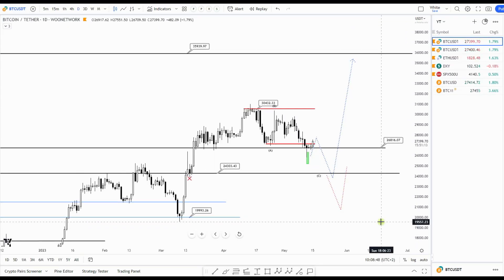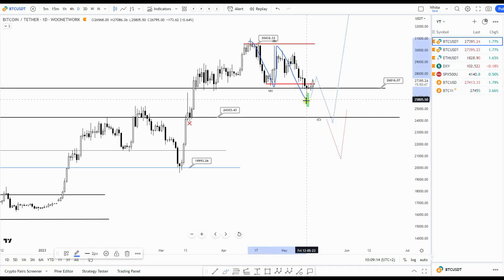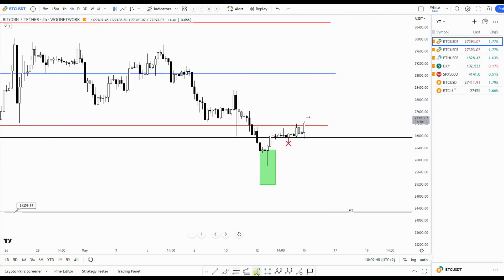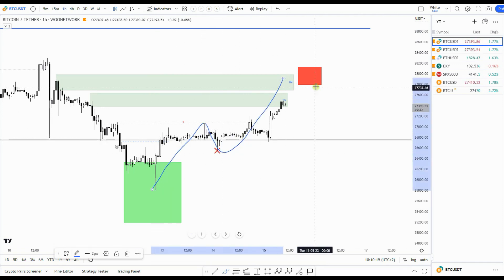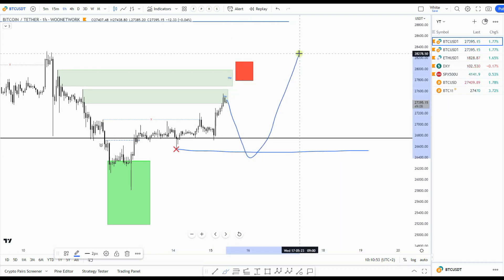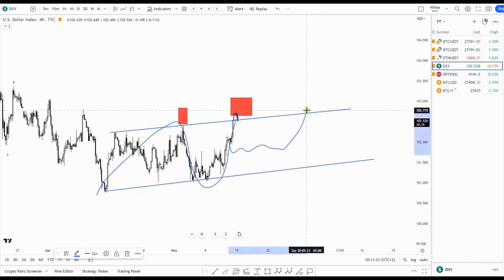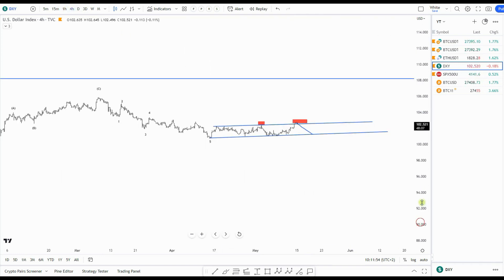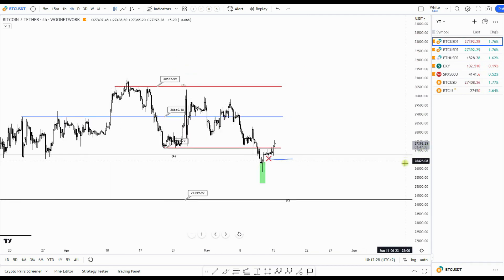Bitcoin Price Update. All you need to know in just 3 minutes. SMC gap to be filled?